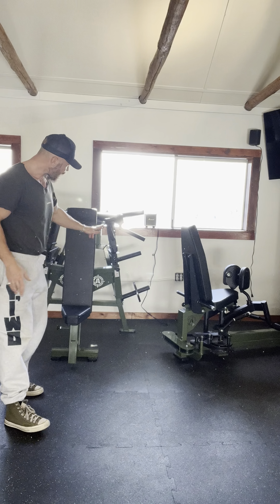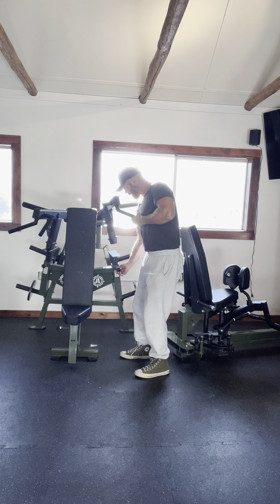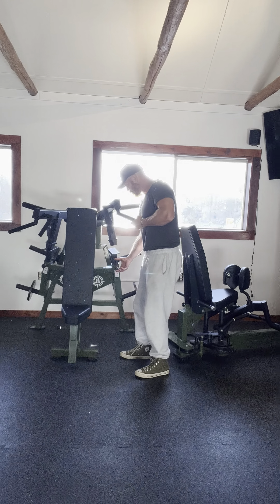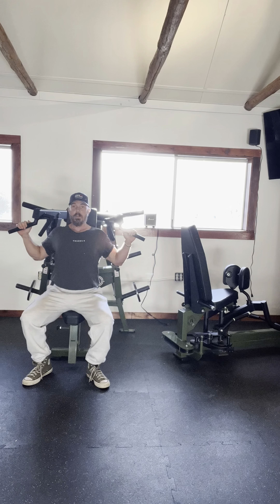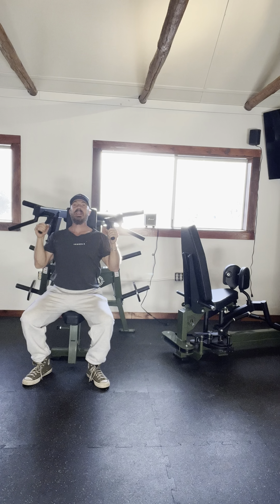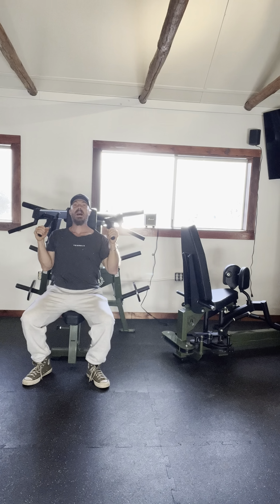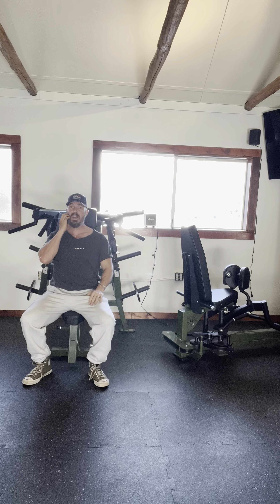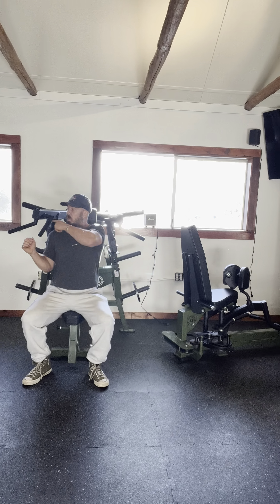Arsenal Bilateral Shoulder Press